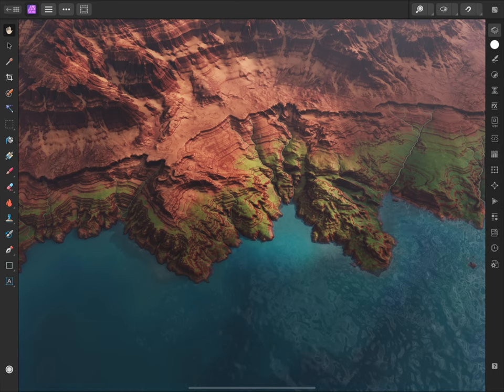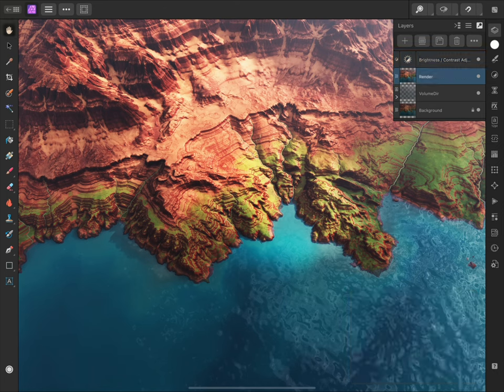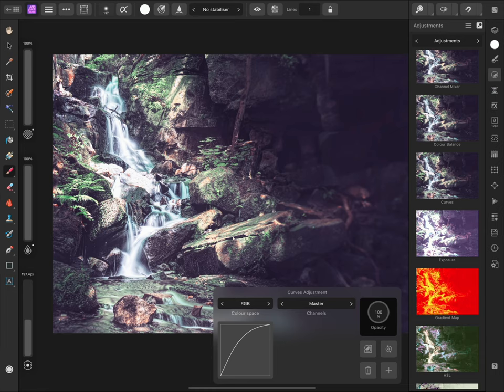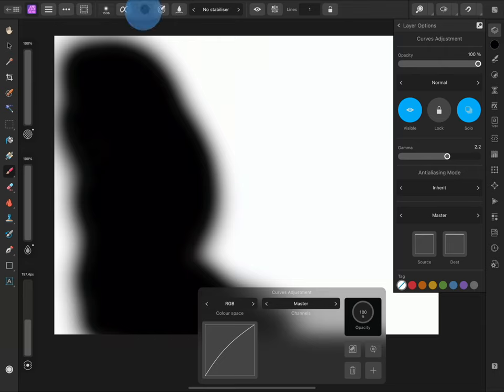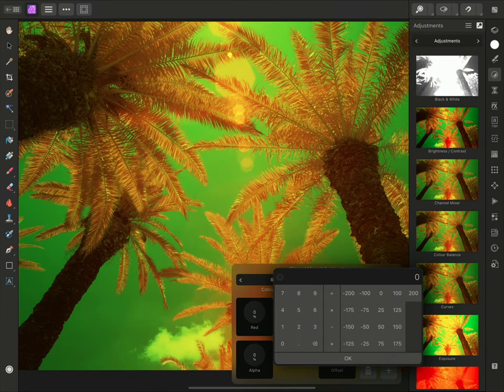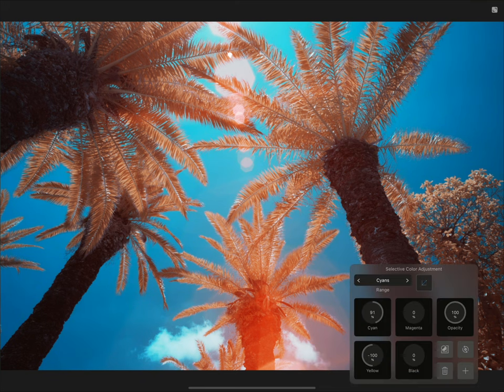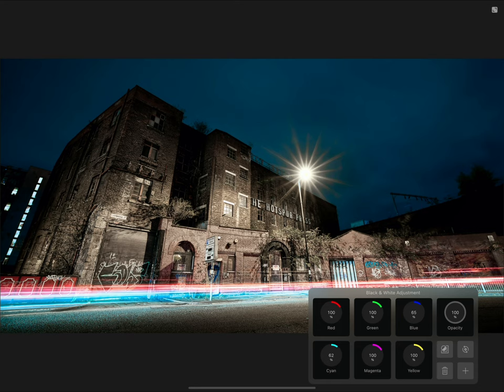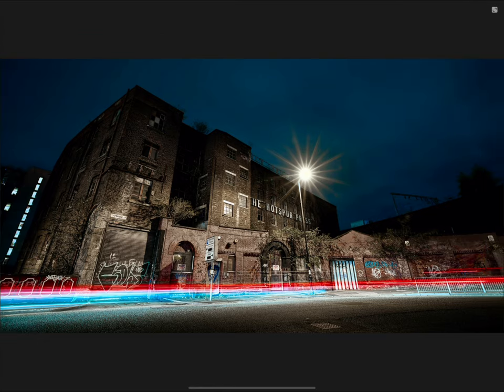Adjustment Layers (Affinity Photo iPad)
Learn how to apply and mask adjustment layers in the iPad version of Affinity Photo.

Credits: Renders and photography by James Ritson.